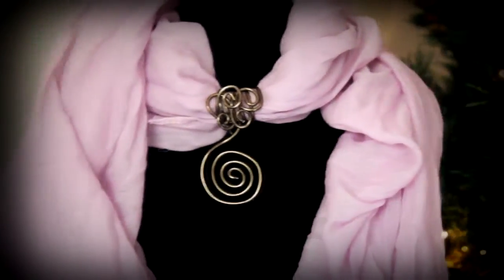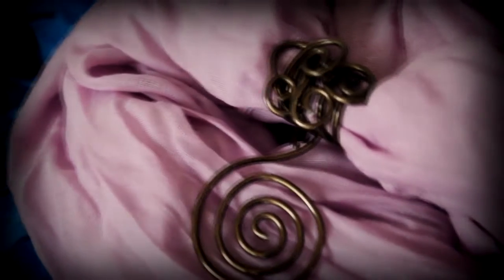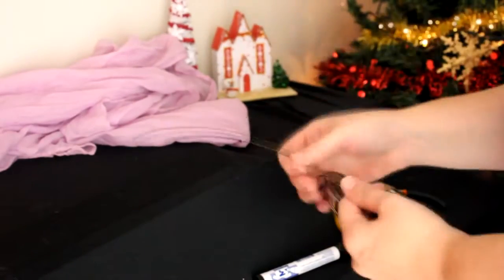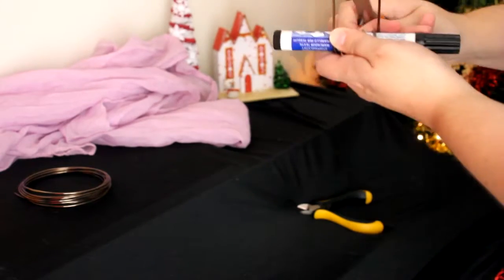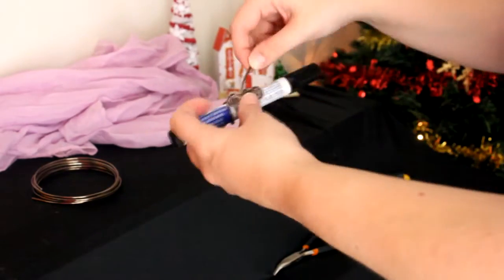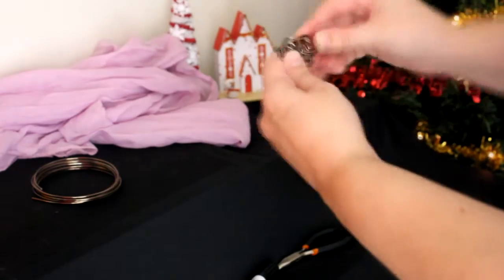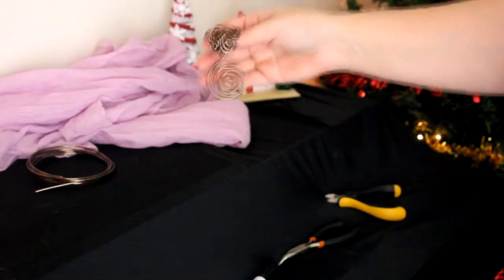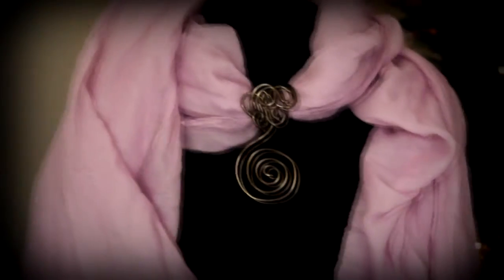DIY Scarf Wire Jewelry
Here's an easy and fun idea to transform a plain scarf! Great for gifts!

NOTE: The best way to insert your scarf into the jewelry is by folding it as much as you can, wrap a piece of plastic around it and insert all in the jewelry piece. Start pulling the scarf from within the plastic. When you reach the desired position for your jewelry (possibly at the center of the scarf!), just take the plastic and "voilà"! Easy and without any damage to your new beautiful scarf!